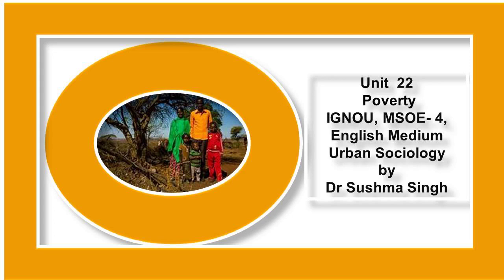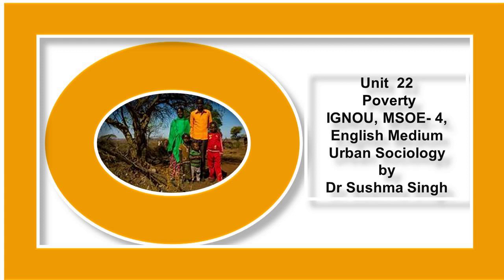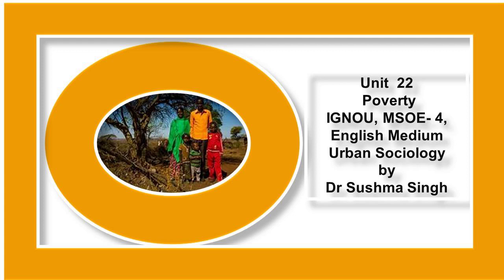Unit 22 Poverty 5 MSOE 4 Urban Sociology English Medium IGNOU Sociology by Dr. Sushma Singh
It covers the content of the IGNOU, MSOE-4  Urban Sociology.  These Listen Notes are also helpful in the preparations of UPSC/IAS /Civil Services Examinations and other Competitive Examinations.